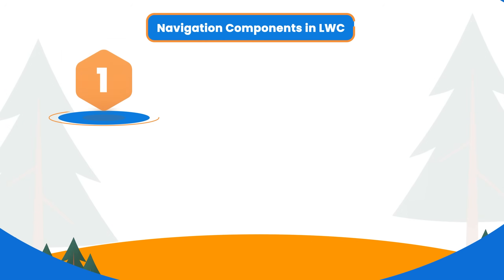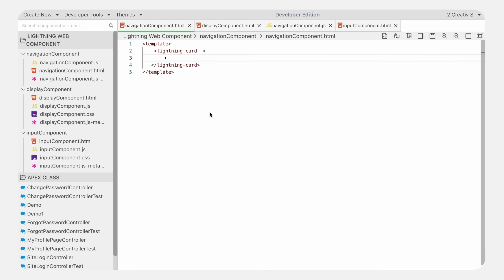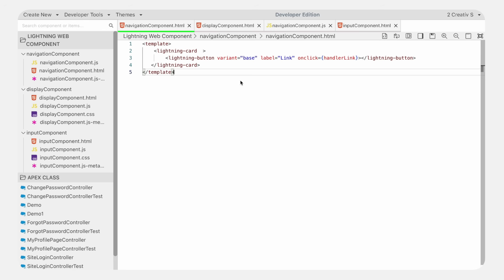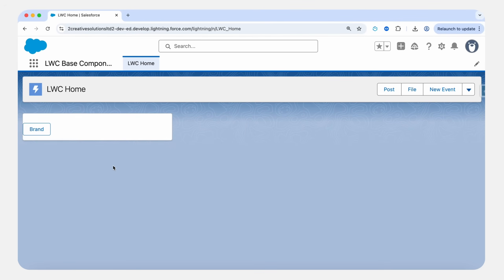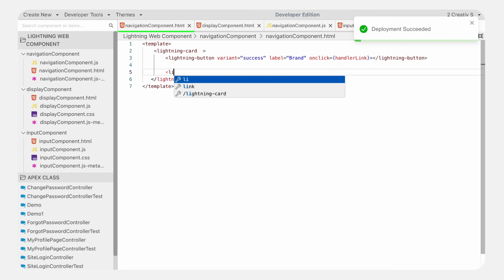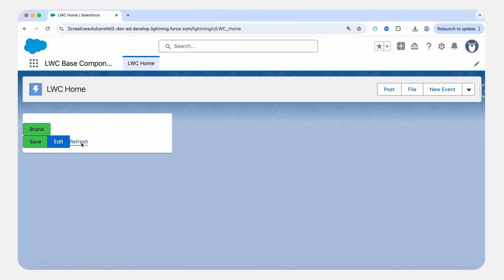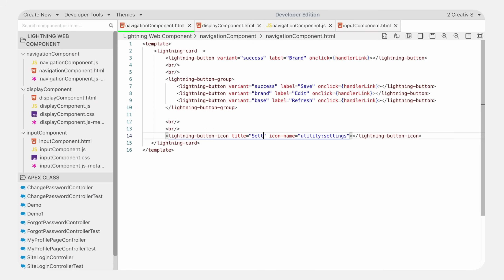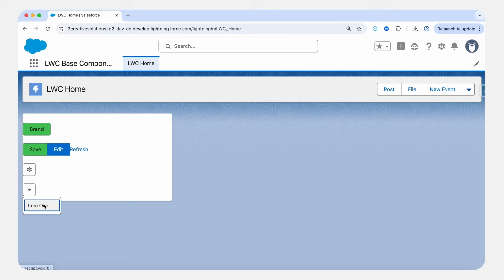LWC Navigation Components lightning button, lightning tabset, lightning accordion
Learn the most important LWC navigation components in one hands-on tutorial using lightning-button, lightning-tabset, and lightning-accordion. This video walks through real Salesforce examples so you can quickly apply these components in your own Lightning Web Components.

Video overview
In this LWC tutorial, explore how navigation components improve user experience and guide users through actions, tabs, and collapsible content in Salesforce apps. See how different button types, tabsets, and accordions work together to build clean, intuitive interfaces.

In this video:
0:00 Introduction
0:17 Navigation Components in LWC
1:06 lightning-button Examples
1:30 lightning-button variant="base"
2:27 lightning-button variant="brand"
2:50 lightning-button variant="brand-outline"
2:59 lightning-button variant="destructive"
3:14 lightning-button variant="destructive-text"
3:35 lightning-button variant="success"
3:51 lightning-button-group Examples
4:57 lightning-button-icon Examples
5:57 lightning-button-menu Examples
6:59 lightning-tabset Examples
8:12 lightning-accordion Examples
9:40 Final Remarks

By the end of this video, you will understand how to use lightning-button with different variants for primary, secondary, destructive, and success actions. You also see how button groups, icon buttons, and button menus help organize multiple actions in a compact way.

Next, the tutorial demonstrates how lightning-tabset can separate content into logical sections and how lightning-accordion can show or hide details for a cleaner page layout. Together, these navigation components help build professional, user-friendly Lightning pages in Salesforce.